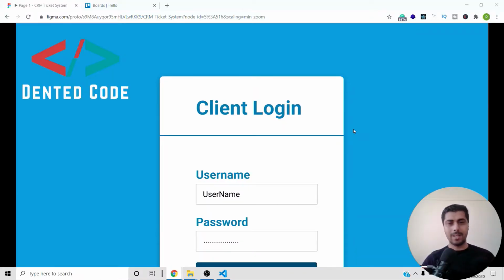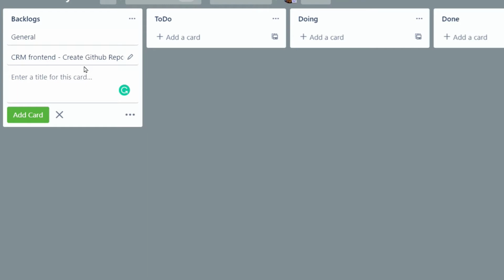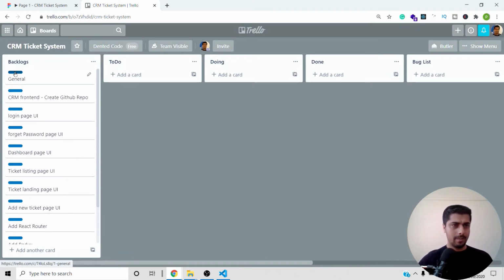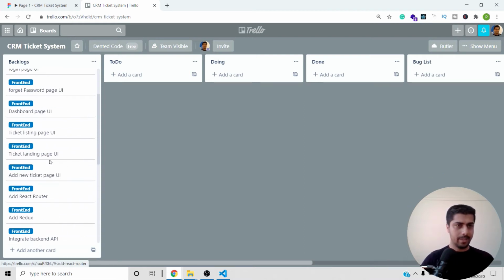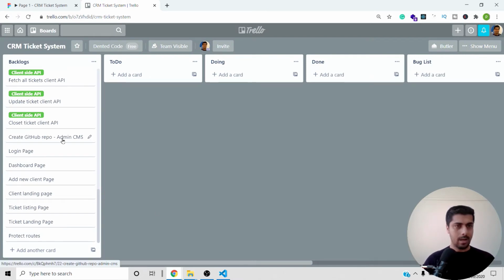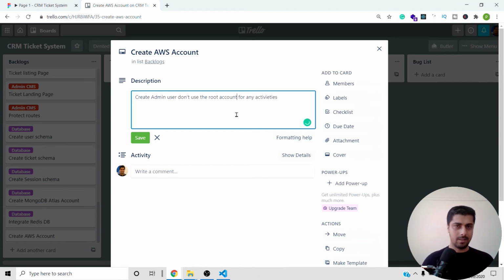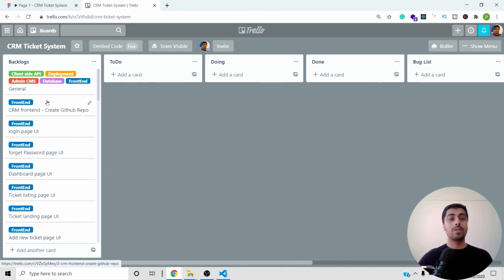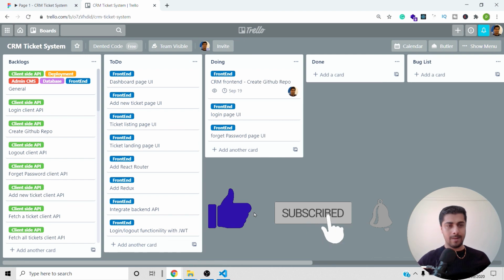Build MERN Stack CRM Ticket System #1 [2020] - MERN Project Mgmt. W/ Trello | Deploy To AWS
In this video, I am going to break down the MERN based CRM Ticket system project into smaller tasks and we will manage this project using Trello.

We are using one Trello board to manage the process of building frontend, backend, admin panel and deployment tasks. Enjoy :)-

{\} Timelines {/}
00:00 Intro

At the end of the series, you will learn how to break down MERN stack into smaller tasks and also, you will learn to use Trello to manage a project.